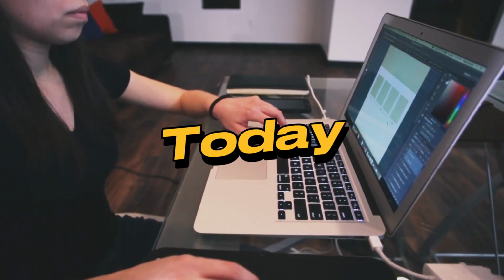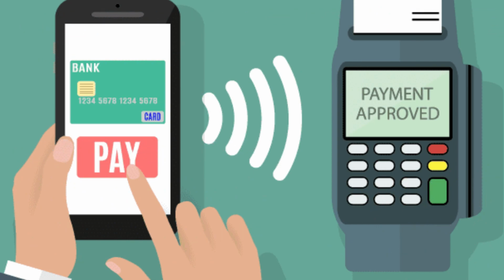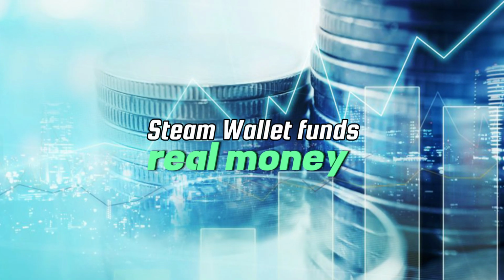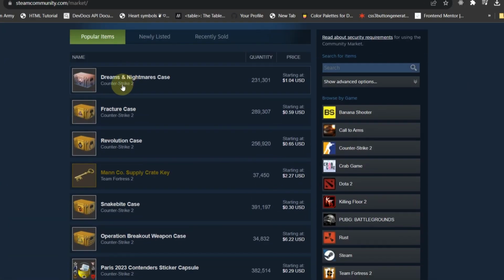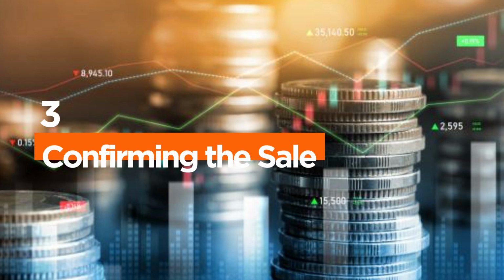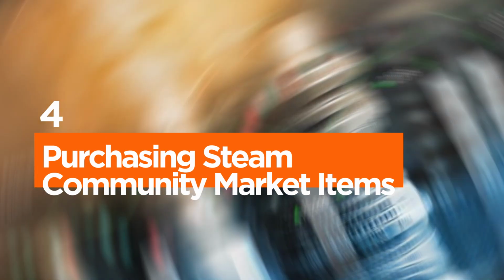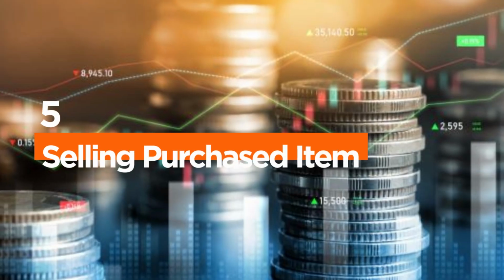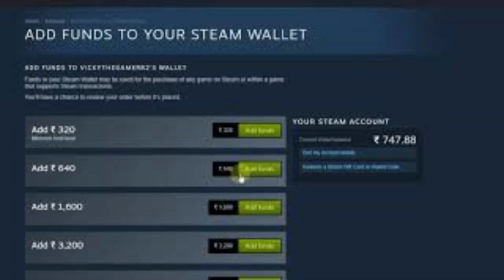How to Transfer MONEY From Steam To Bank Account | Quick & Easy Tutorial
In This Video I Show You How to Transfer MONEY From Steam To Bank Account In a Quick And Easy Tutorial.
Timestamps:
0:00-0:20 Intro
0:20-0:48 Steam Market
0:48-0:57 Confirming the Sale
0:57-1:15 Purchasing Steam Community Market Items
1:15-1:28 Selling Purchased Item
1:28-1:48 Selling Tradable Items Outside Of Steam
1:48-2:14 Outro